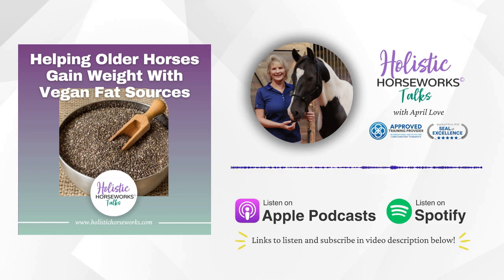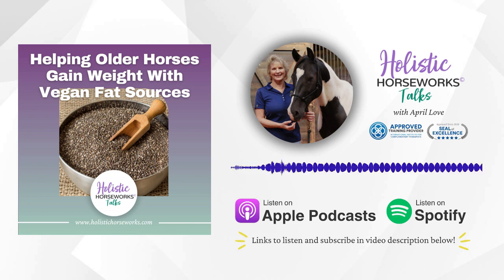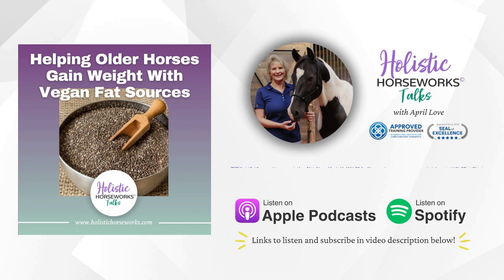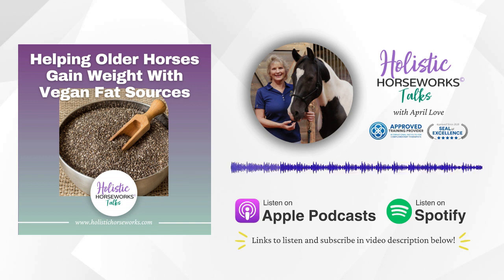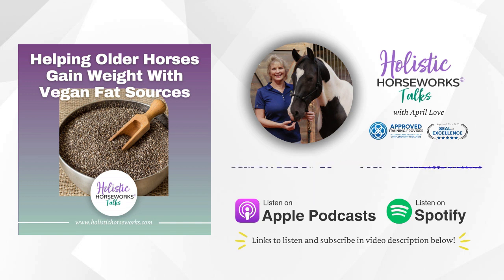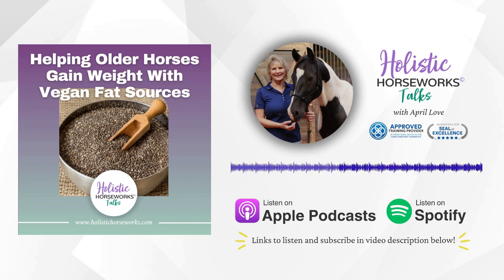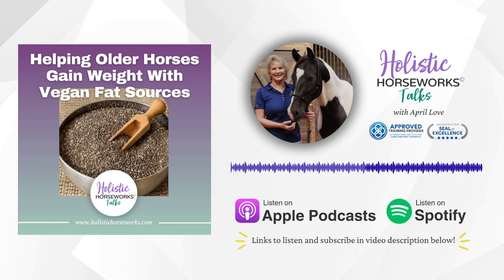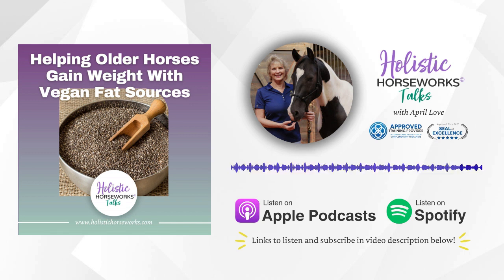Help Older Horses Gain Weight With Vegan Fat Sources | Holistic Horseworks Talks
April discusses how to use chia seeds as a good vegan fat source for horses that have trouble gaining weight, especially as winter approaches.

She talks about how she fed her endurance horses as well as how to help horses with insulin resistance.